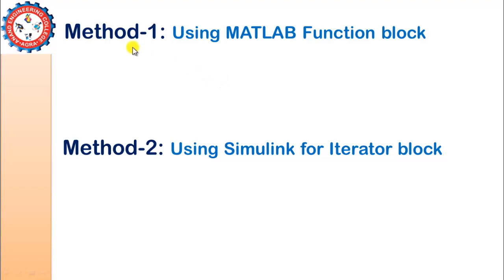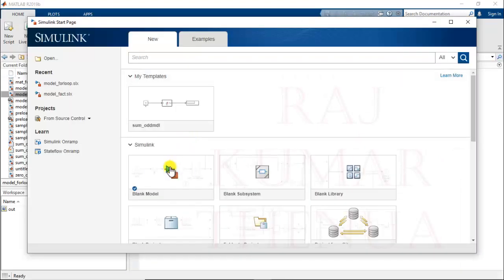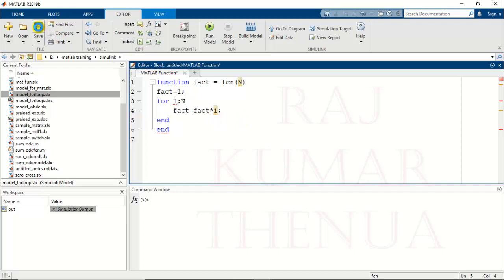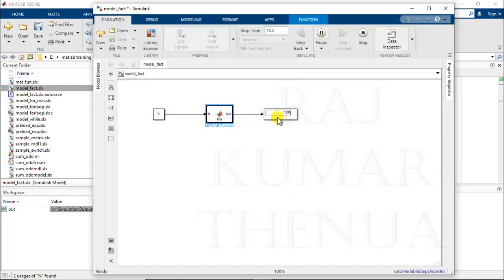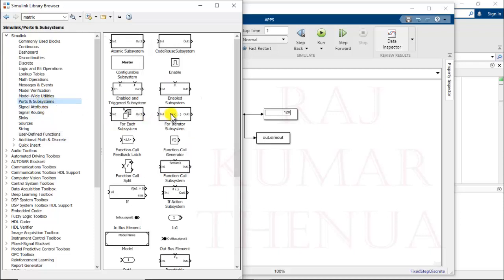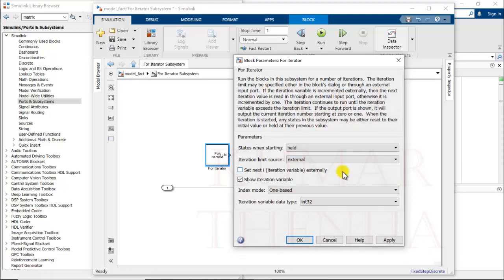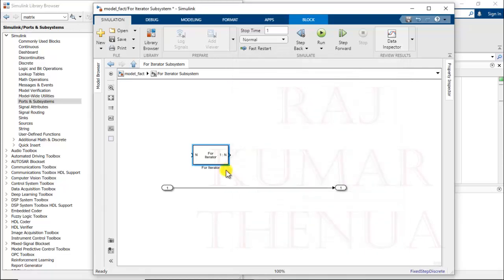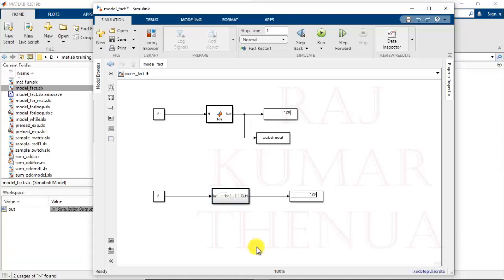How to use for loop in Simulink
Use for loop in Simulink using MATLAB code.
Use for loop in Simulink using Simulink block.
Implement factorial in Simulink.
Give the impact of step size on for loop.